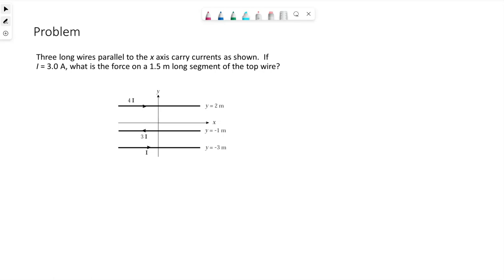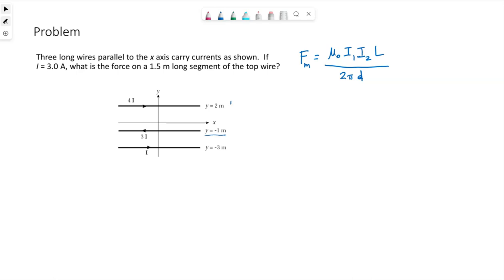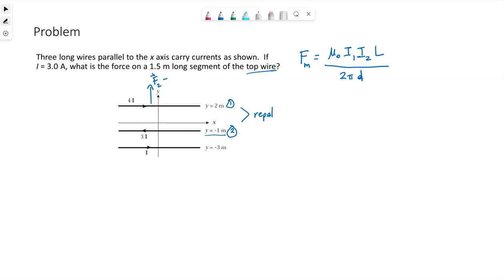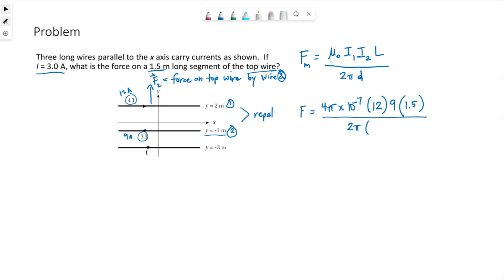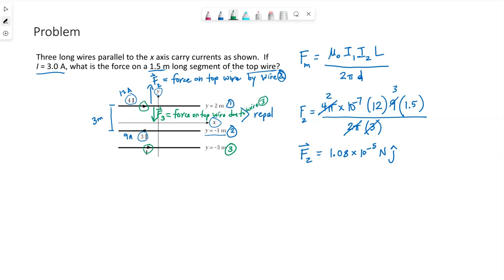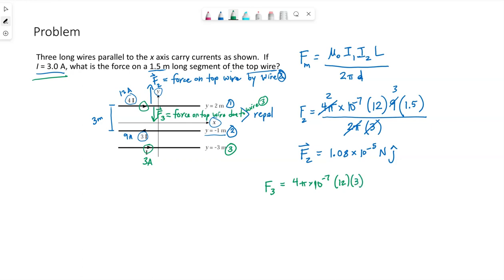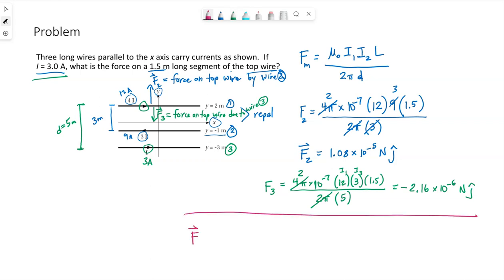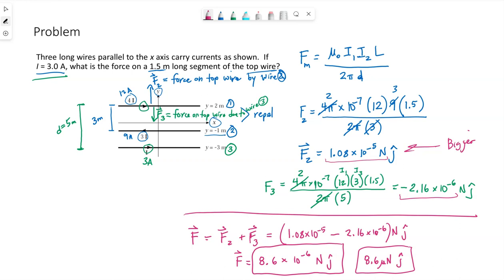Magnetic force on parallel wires example problem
This example problem has three parallel wires, each carrying current.  The magnetic force on one of the wires is calculated.